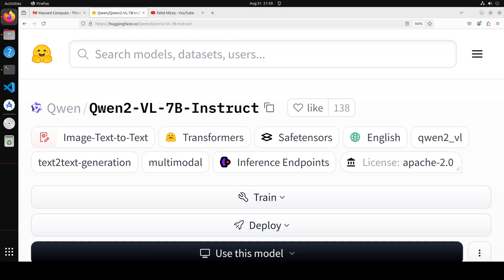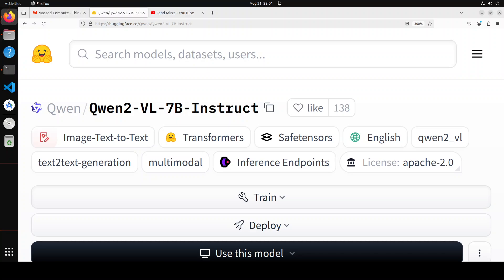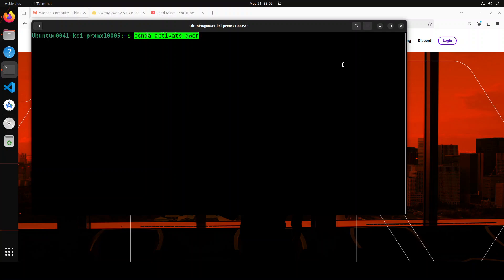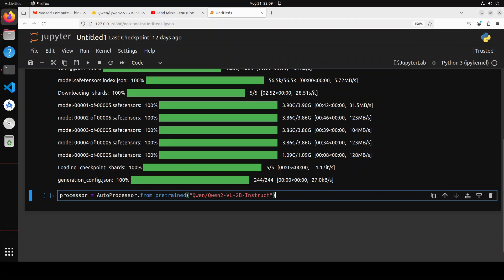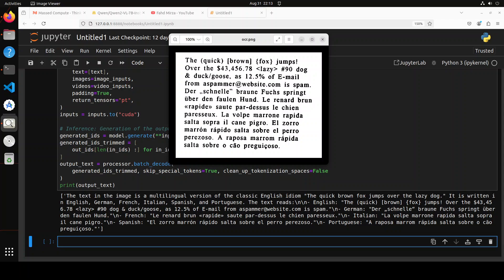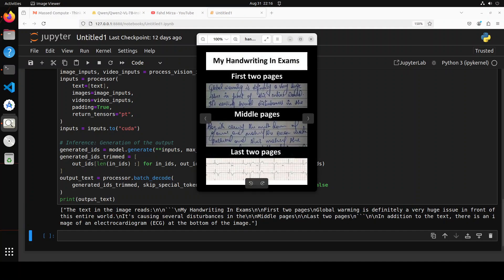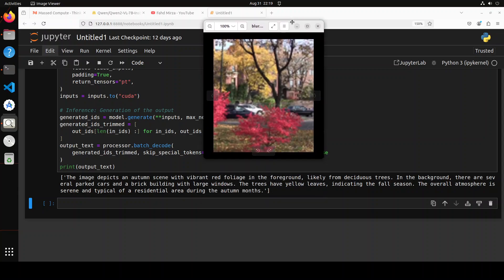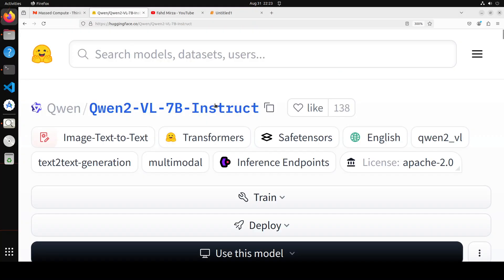Install Qwen2 VL 7B Locally - Step by Step Tutorial - Quality Vision Model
This video shows how to locally install Qwen2-VL 7B model and test it locally on image understanding, VQA, OCR etc.